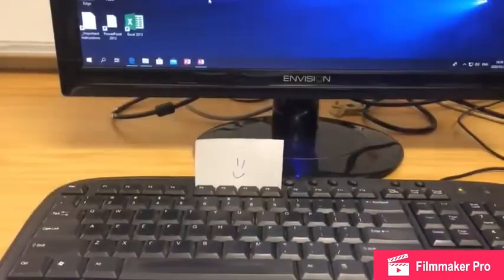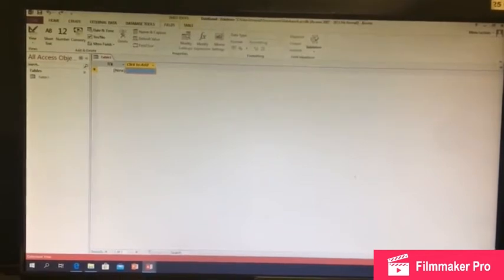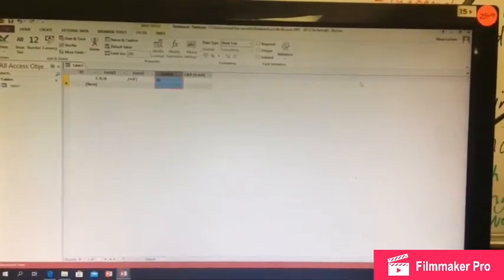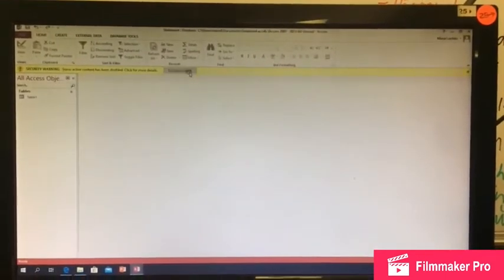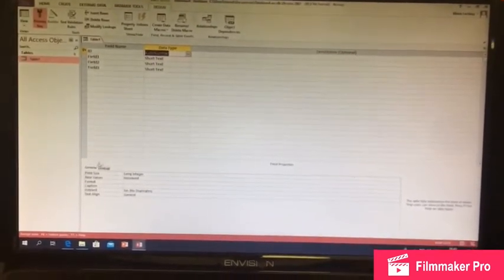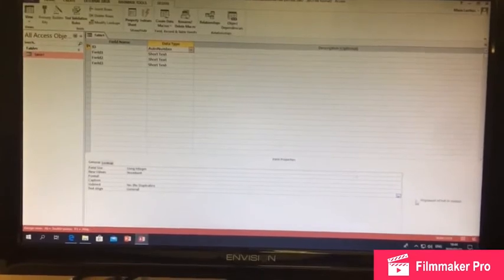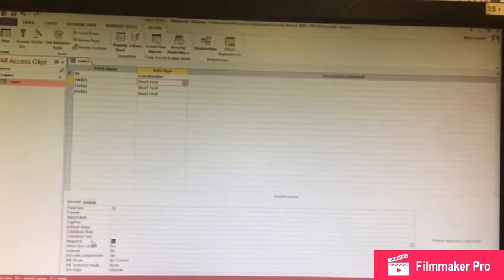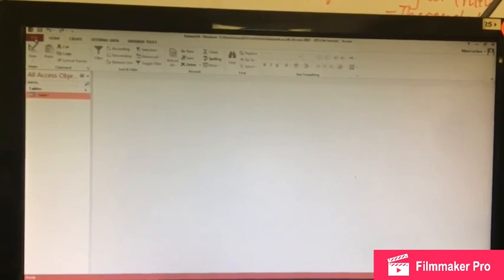Teacher Maria Online 11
Access Database - Very Basic Foundation Grade 11 using Video Compress and FilmmakerPro